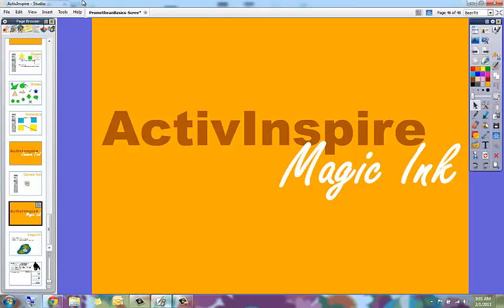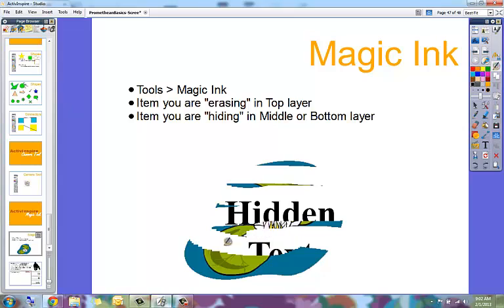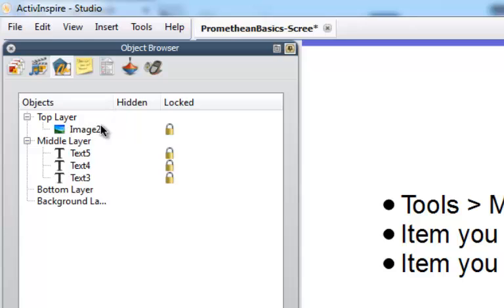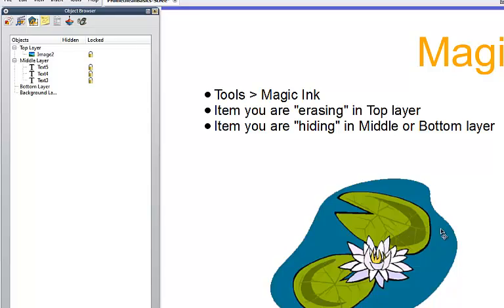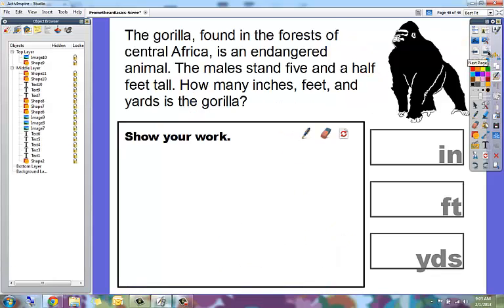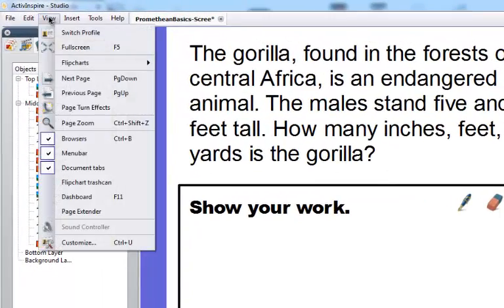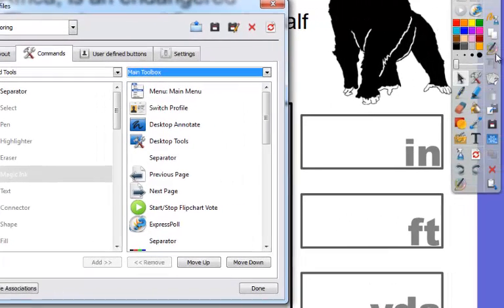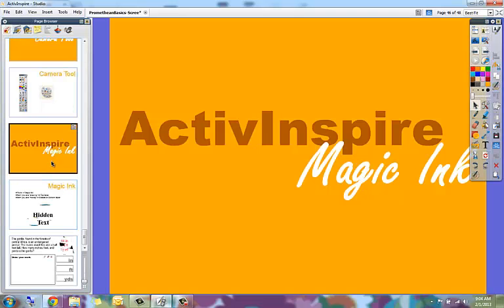ActivInspire - Magic Ink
This video describes the how to create a Magic Ink object and use the Magic Ink tool in Promethean ActivInspire.